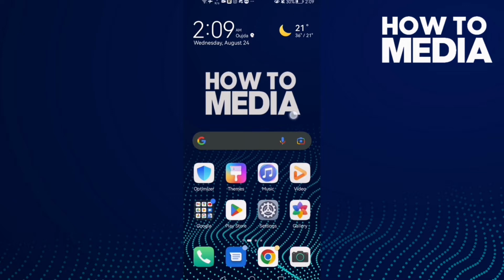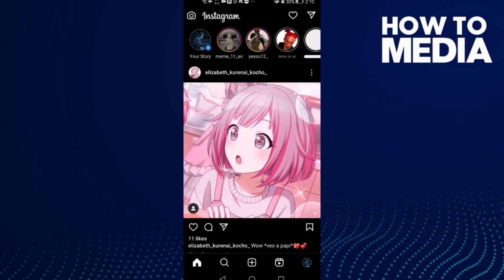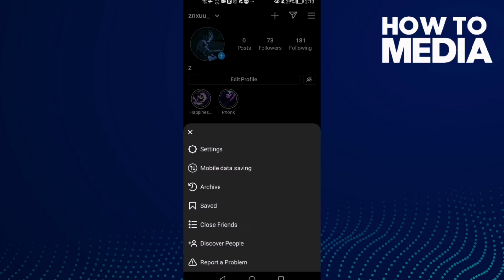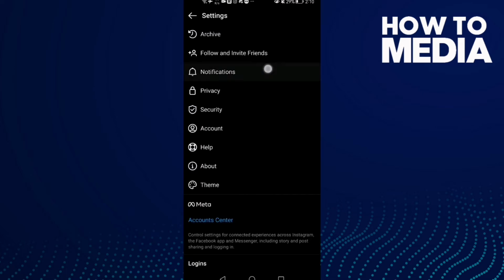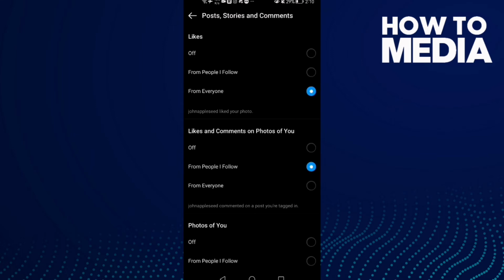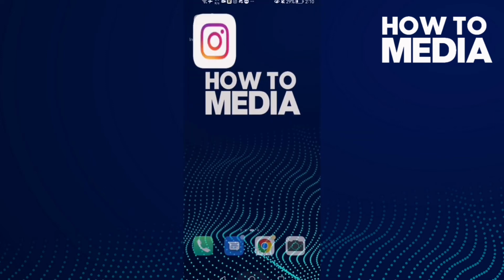How to Turn Off Likes Notifications on instagram Lite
in this video we discuss :